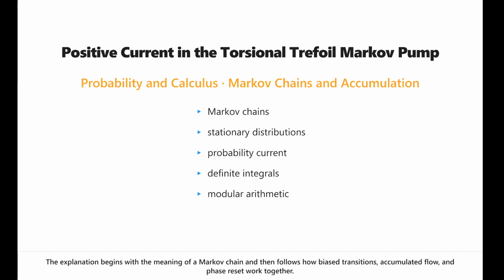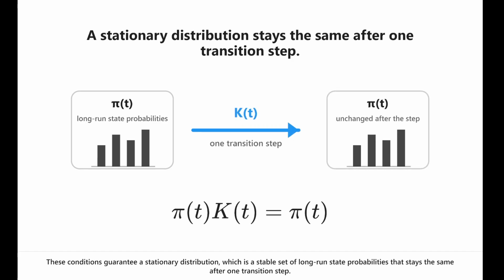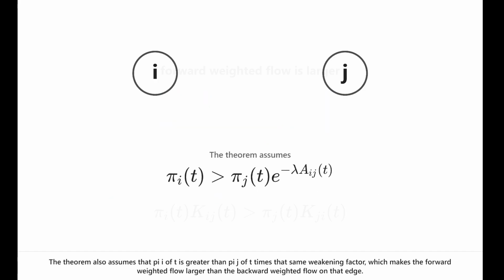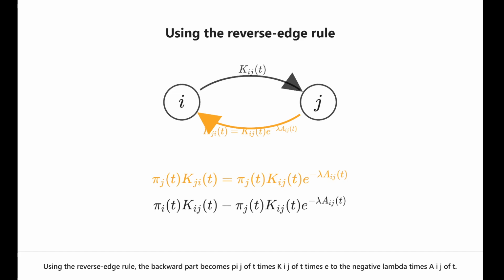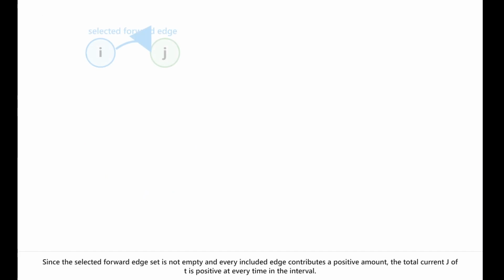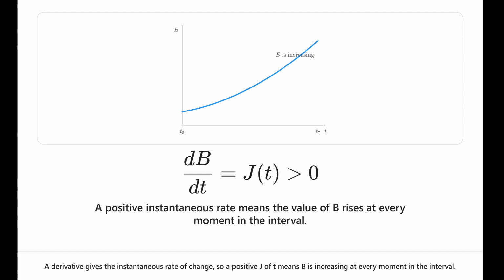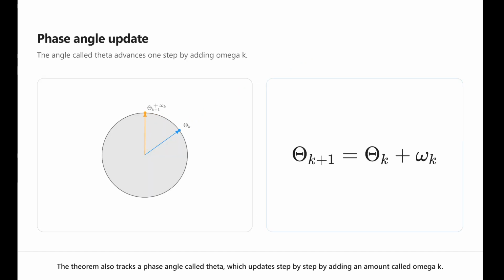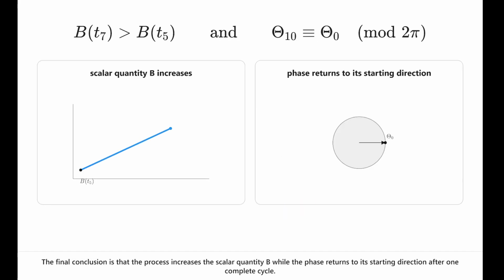Positive Current in Torsional Trefoil Markov Pump